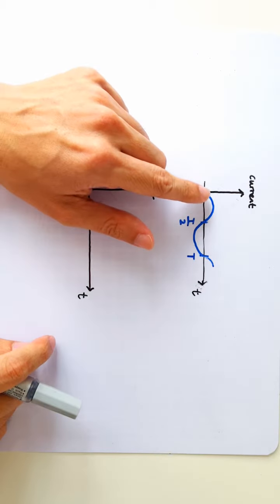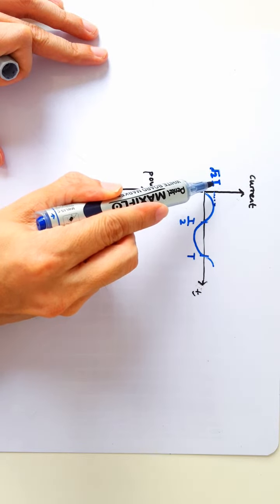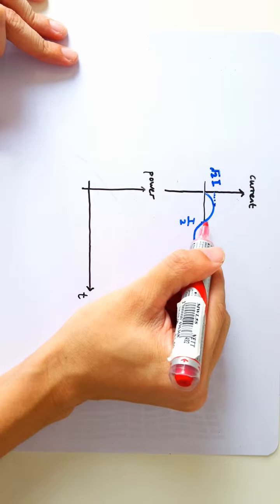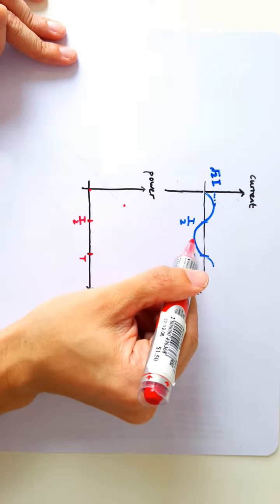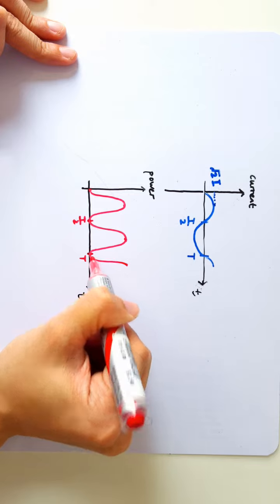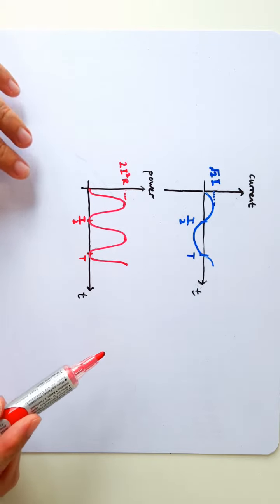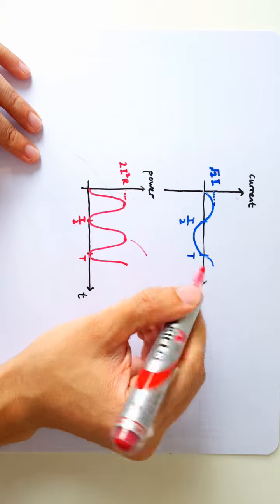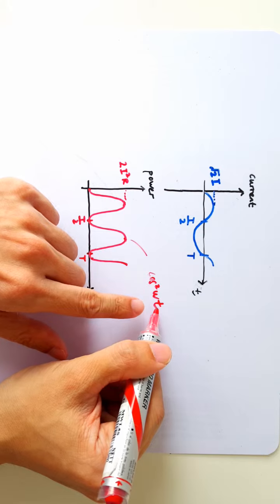2014 P1 Q35